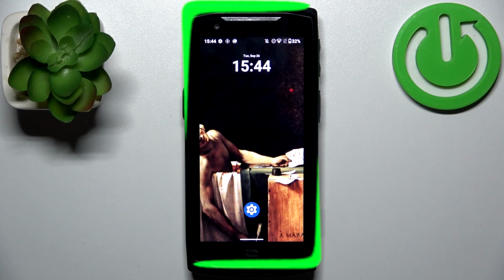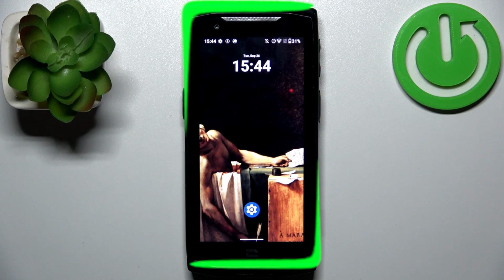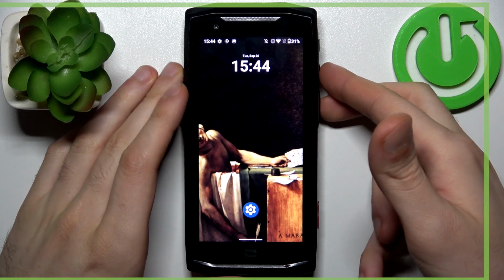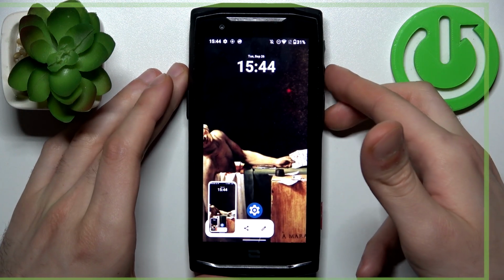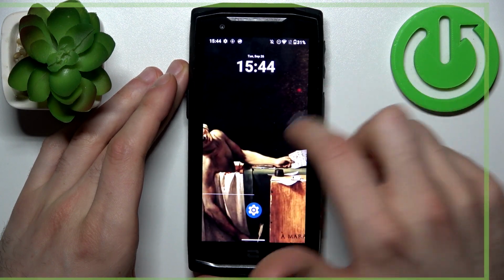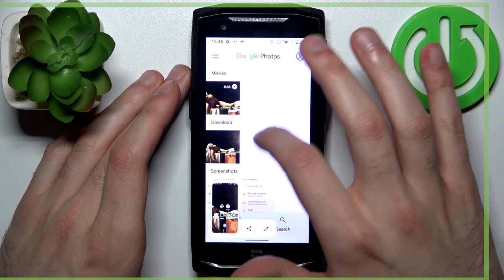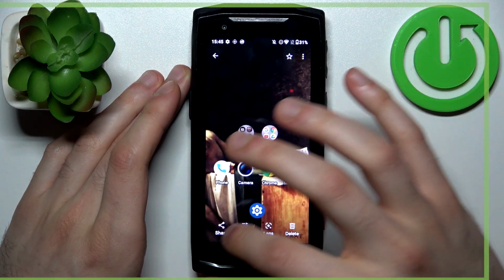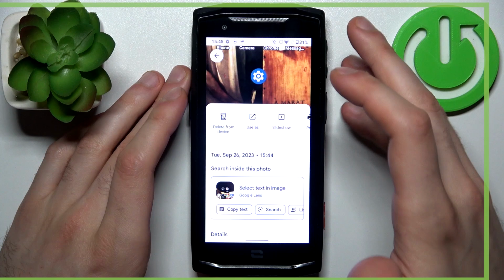CROSSCALL Core-M5 – How to Screenshot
Want to capture the screen on your rugged CROSSCALL Core-M5 device? This guide will show you the step-by-step method to take and save a screenshot with ease. Ideal for work or field use.

✅ How to take screenshot on CROSSCALL Core-M5?
✅ How to capture current screen on Core-M5?
✅ How to save the screen image on CROSSCALL device?